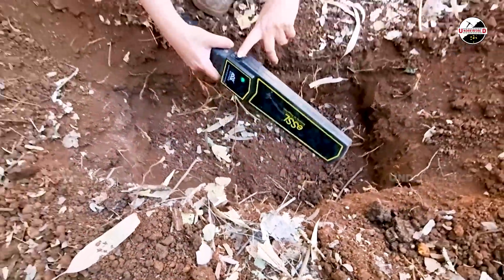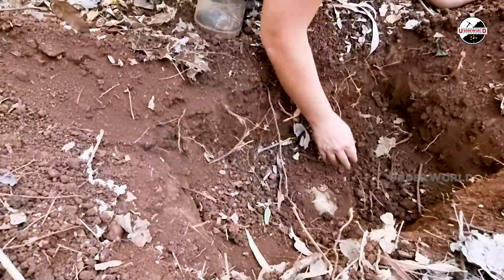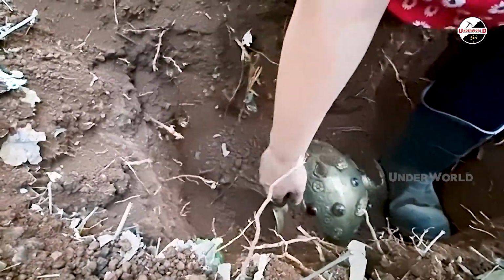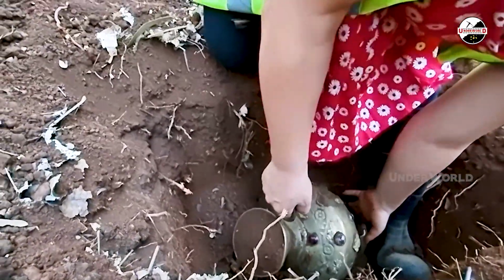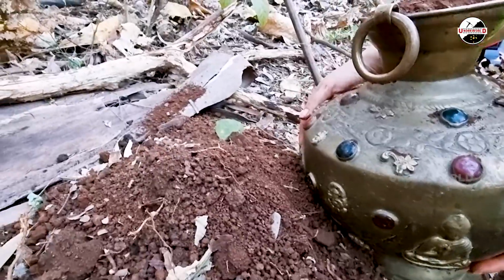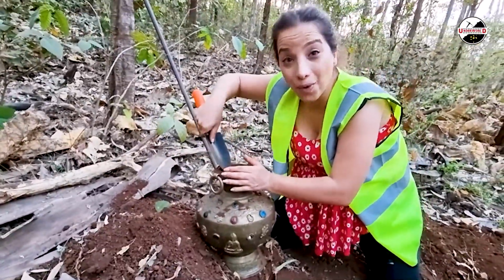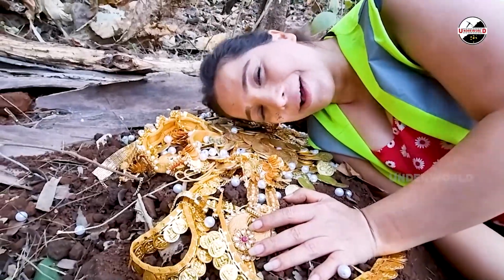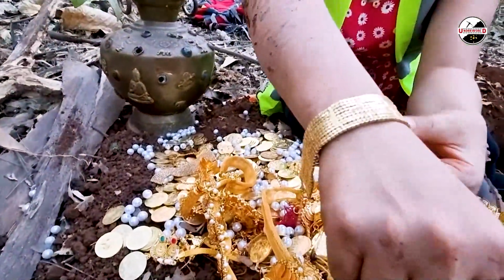TOP 4 TREASURE HUNTS | Treasure Hunt With Metal Detector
TOP 5 TREASURE HUNTS |  Treasure Hunt With Metal Detector
treasure island
oak island treasure found
treasure found in india
treasure found underwater
treasure found in old house
treasure found with metal detector
treasure hunter
treasure hunt game
treasure map
diamod hunting machine
diamod hunting videos
island treasure movie
island treasure pubg
pubg videos
pubg game
gold hunter detector
gold hunting videos
gold hunting with metal detector
gold hunters discovery
gold mining process
gold mining documentry
diamond mining minecraft
diamond mining real life
diamond rush game
diamond rush
diamond found in river
diamond found in coal mine